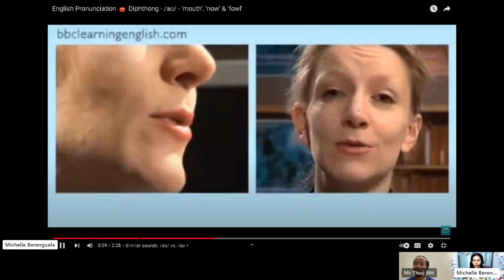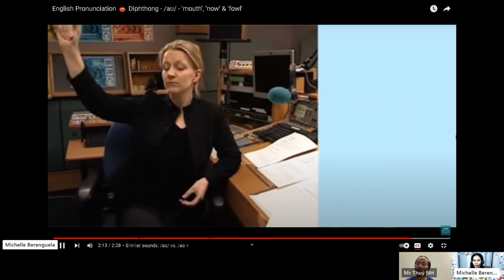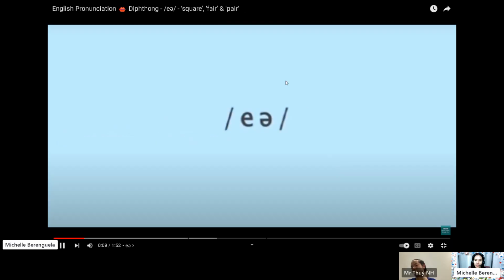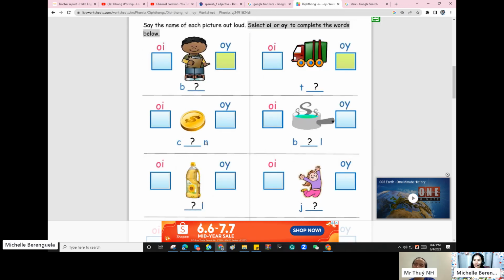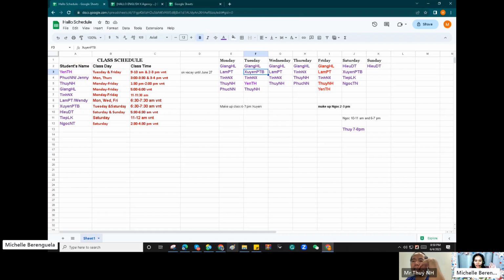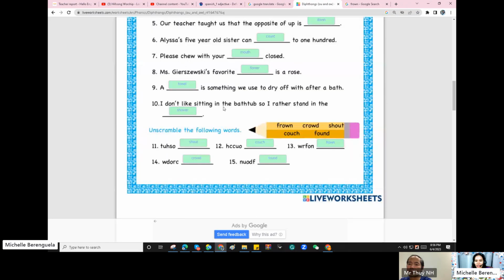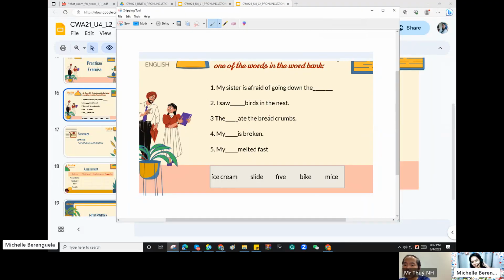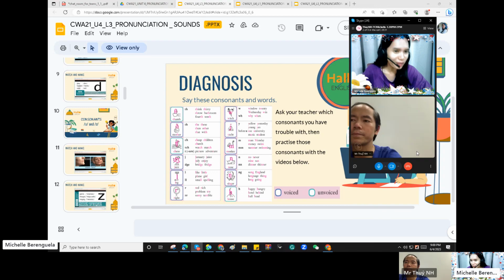Unit 4, Lesson 2, Slide 8